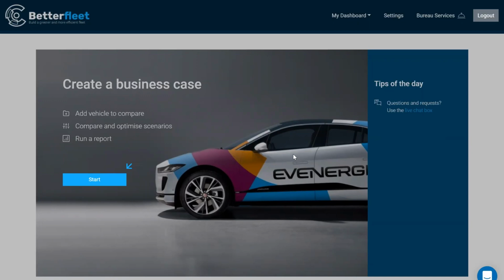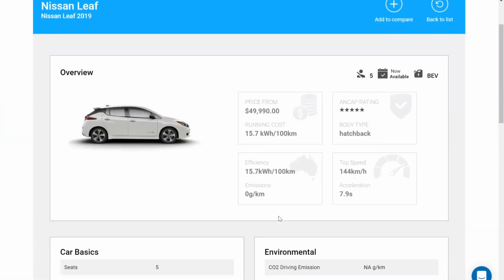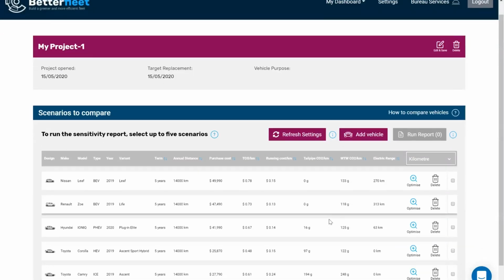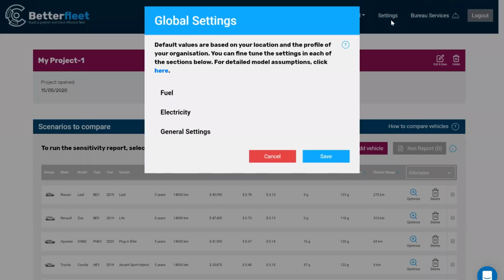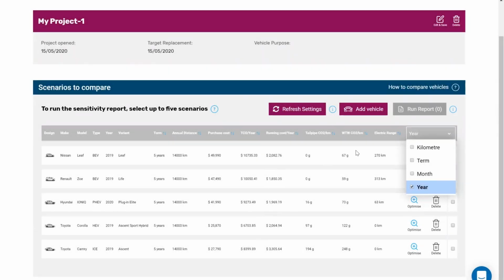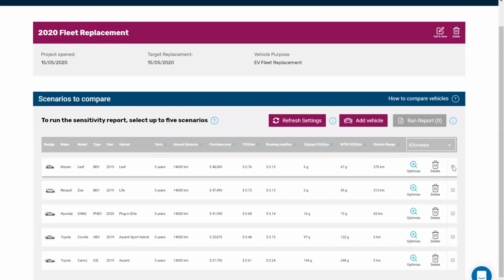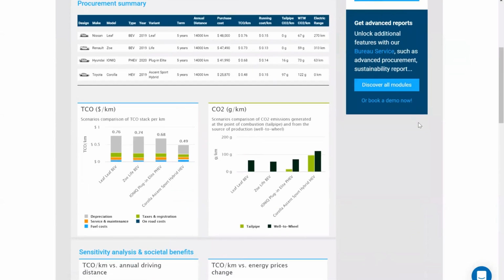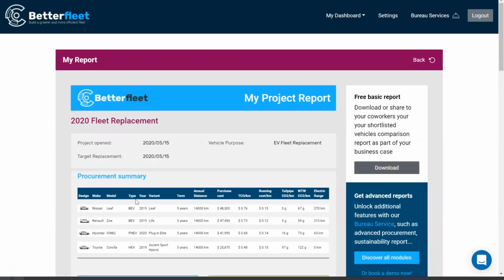BetterFleet Tutorial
How to use the Evenergi BetterFleet platform for optimising your fleet for better economic and environmental outcomes.